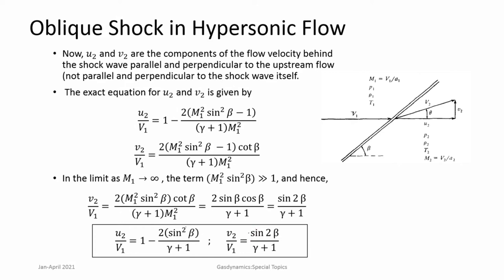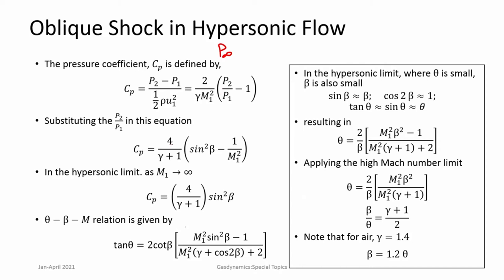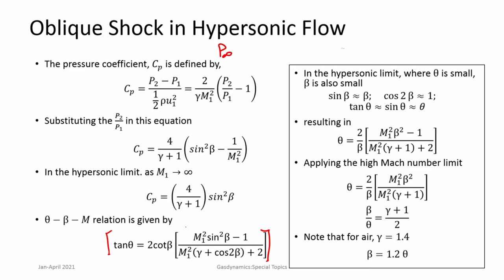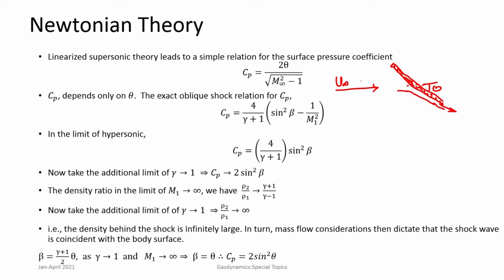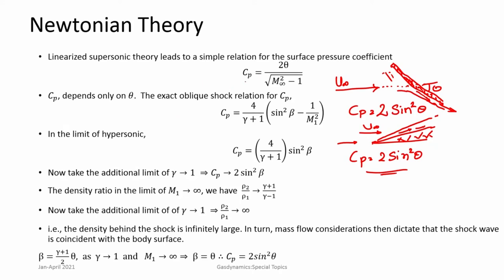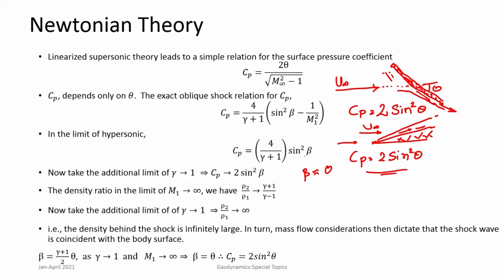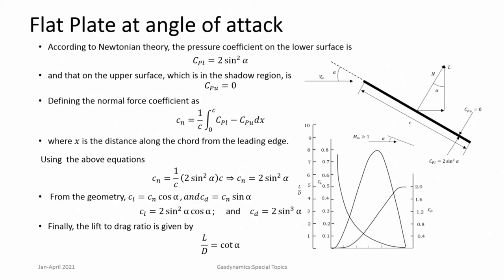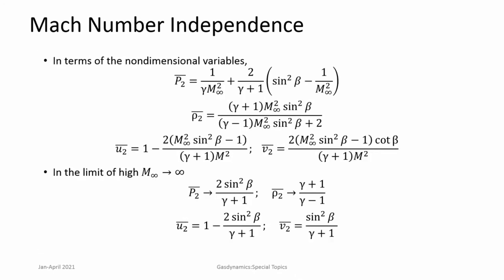Lec 56: Hypersonic Flows - II